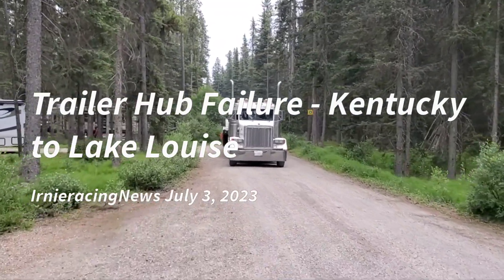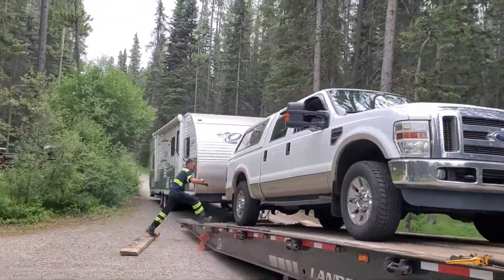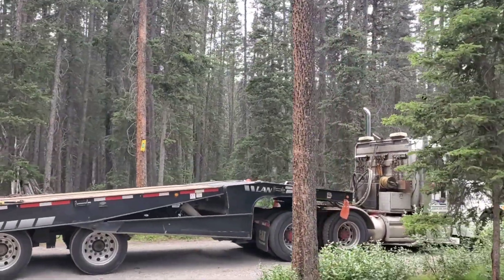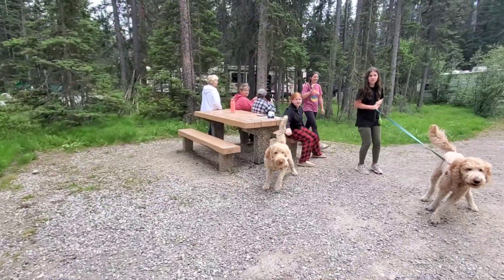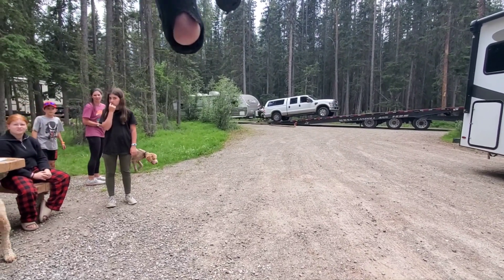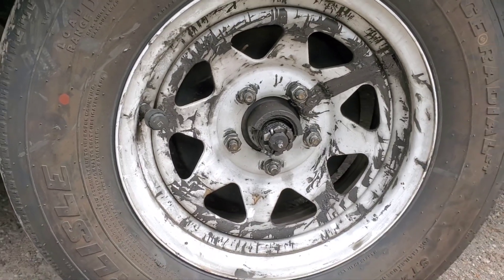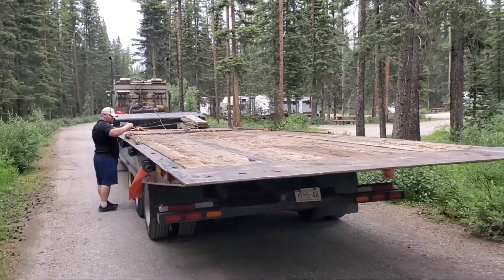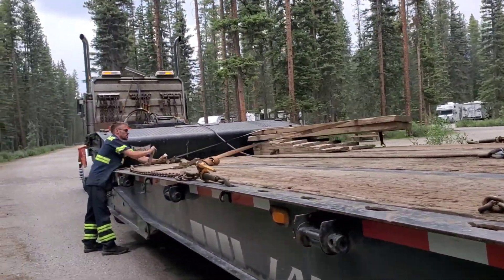Trailer Hub Failure - Kentucky to Lake Louise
Family traveling from Kentucky to Lake Louise stranded on hwy after RV Trailer Axle Hub breaks apart, likely due to bearing failure.   semi truck tilt longbed towed them to the Campground and a mobile repair service will later attend.